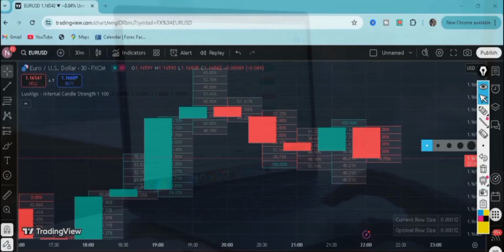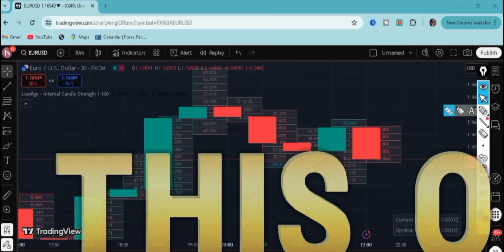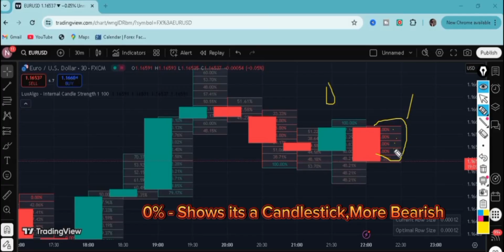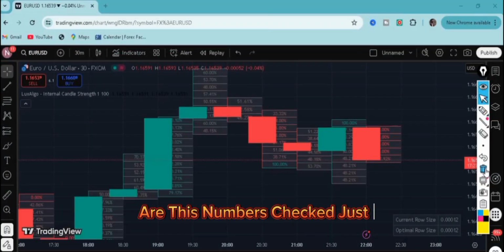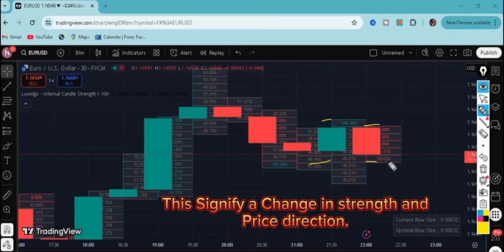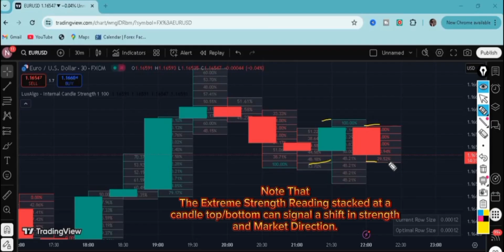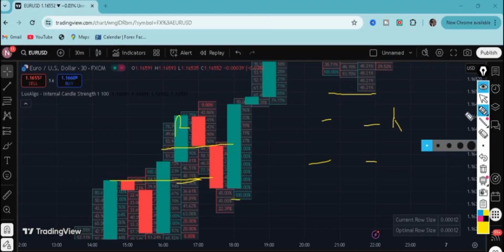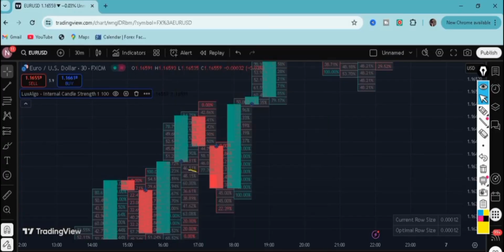BANK INDICATOR!!LUXALGO INTERNAL CANDLE STRENGTH TRADINGVIEW INDICATOR FOR TRADING FOREX & STOCKS.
BANK INDICATOR!!LUXALGO INTERNAL CANDLE RANGE TRADINGVIEW INDICATOR FOR TRADING FOREX & STOCKS.